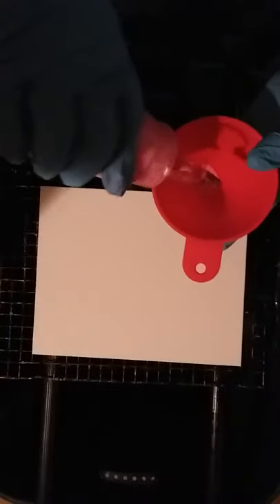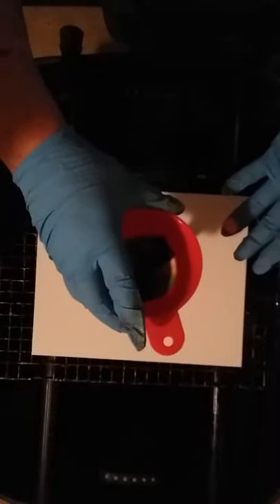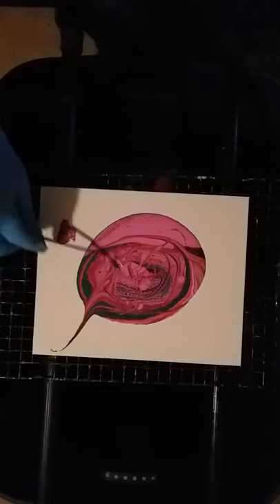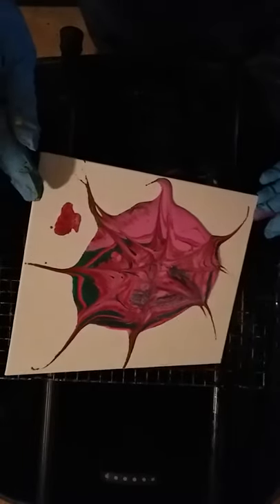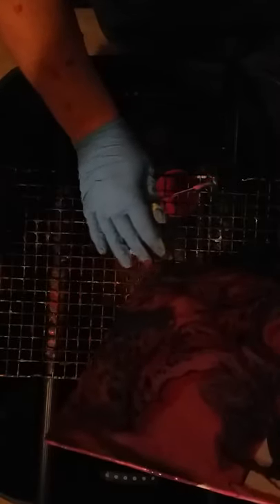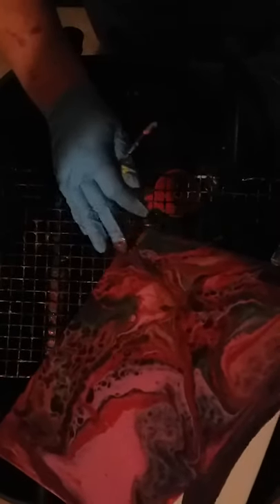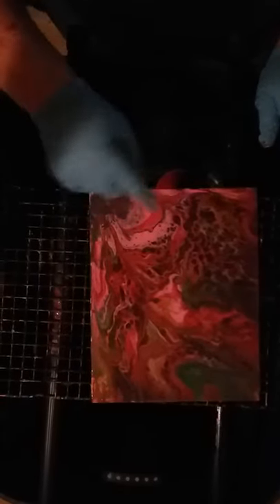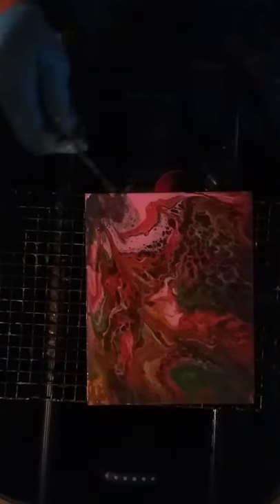(13) funnel pour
Pinks holds and greens